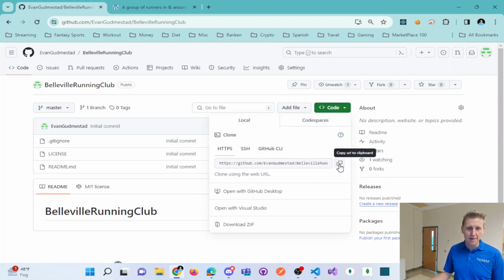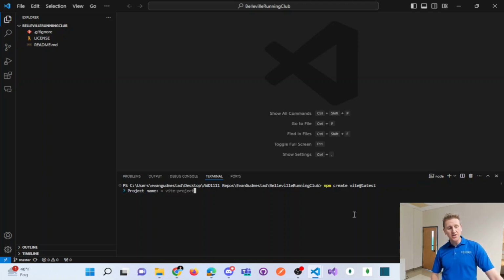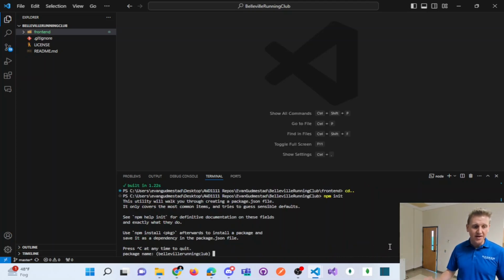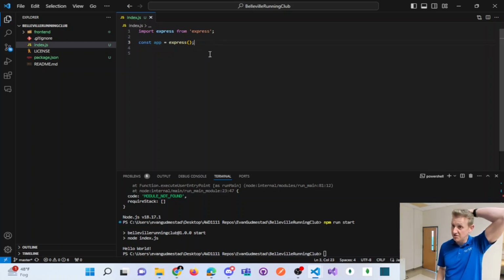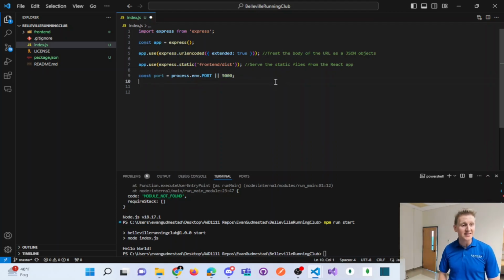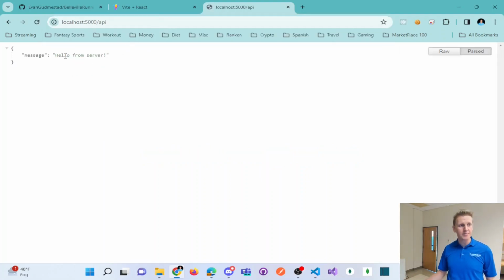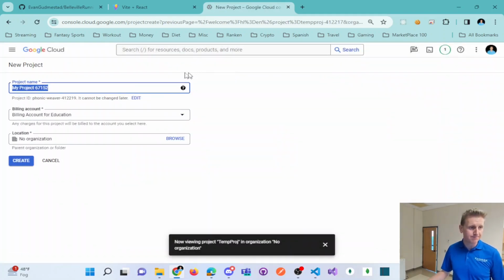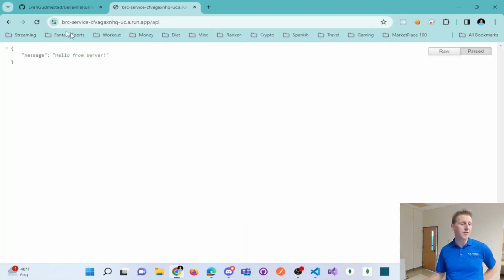Real World Project - BellevilleRunningClub.com - Project Setup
In this video I create the initial setup files for a MERN stack project to recreate the website BellevilleRunningClub.com.  We deploy to Google Cloud.  I had deployment issues that I cut out of the video that related to files on my Git Repository.  When I deleted the .git hidden folder and the .gitignore, .ReadMe and License files, the deployment worked without issue.  This is currently a problem I need to troubleshoot and fix but I will do that throughout this semester.